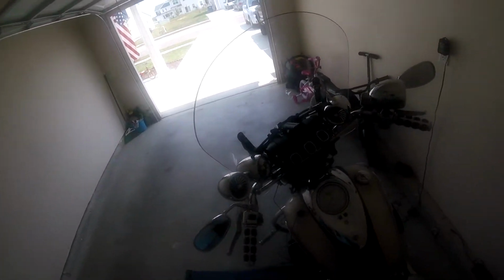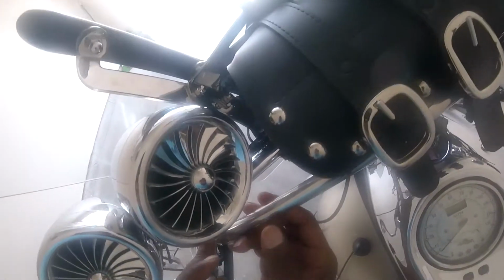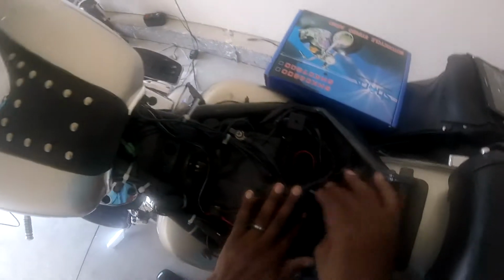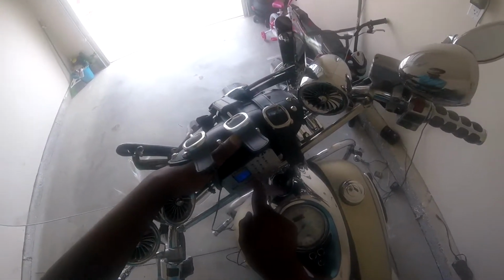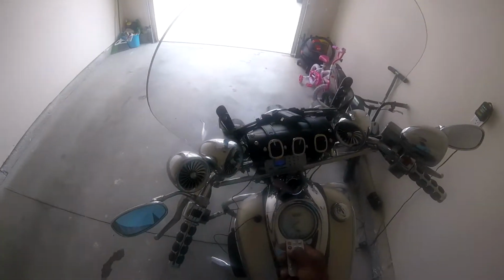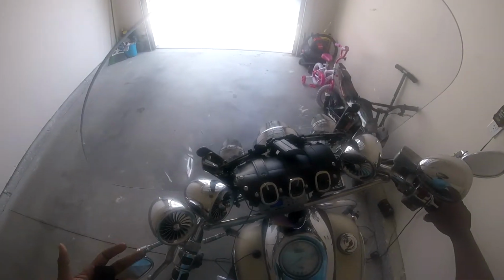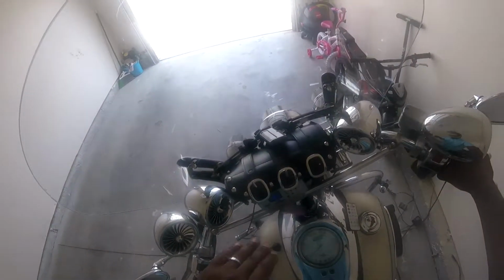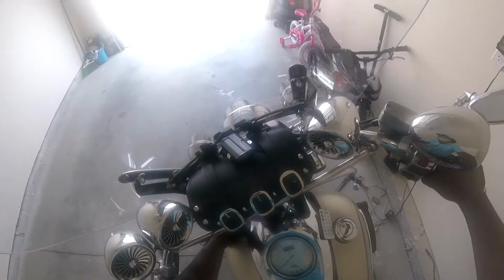Shark Radio Review Full Video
Today I did a reshoot of the Shark Radio install I previously uploaded.  The original video was blocked due to copywrite of a song that I tested the radio with.

This will be a pretty lengthy video so please bare with me. I will go over the Pros and Cons of this radio and is it worth a buy.

Pros:
1. Multiple modes for radio options.  USB, Bluetooth, FM, and SD Card.
2. Easy install
3. sounds great on the highway

Cons:
1. Chrome can tarnish(advise getting the black ones if no time to polish)
2. No mic for Bluetooth calls.
Just my top three will be listed here in the description.
3. No switch or fuse to stop constant power drain.

I love this radio would recommend this for anyone who doesn't want to put a fairing on their bike.

WrathCustoms!
A YouTube Channel on the progress of my Chevy Silverado and Yamaha Road Star Silverado.

Intro Template made with Blender a free 3d rendering software

Videos edited with Sony Vegas Pro Movie Studio Premium